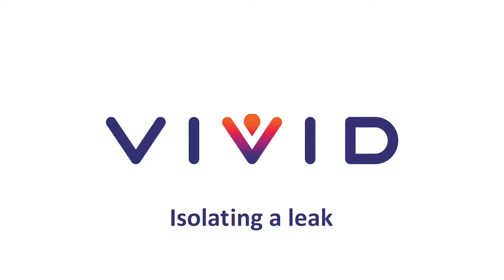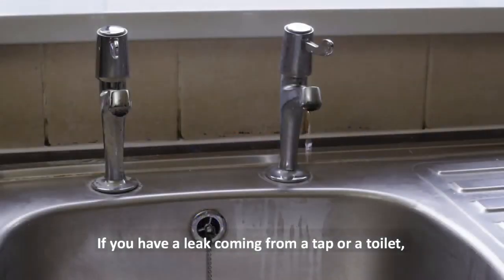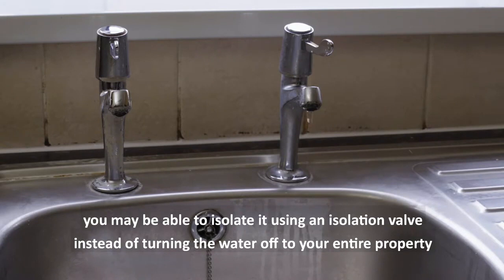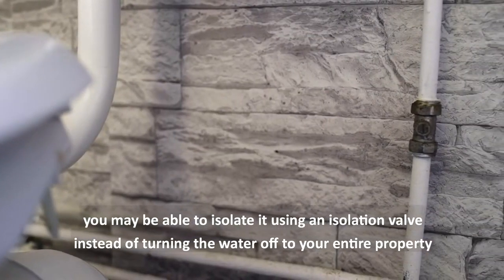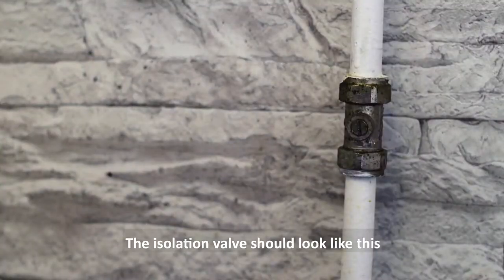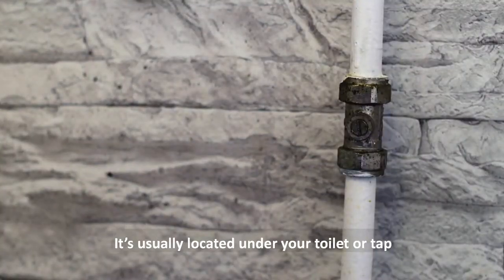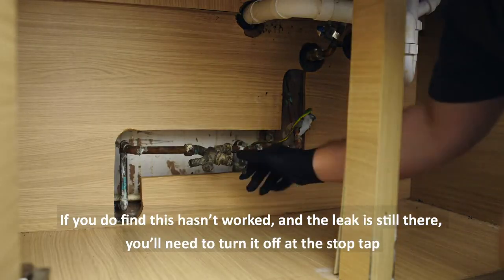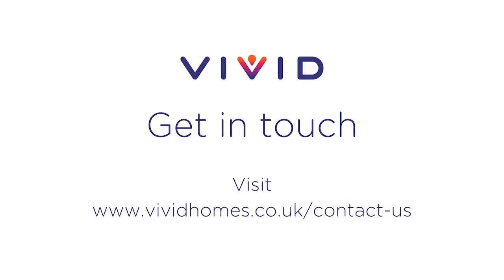Isolating a leak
We've put together a series of short videos to help with issues around your home.